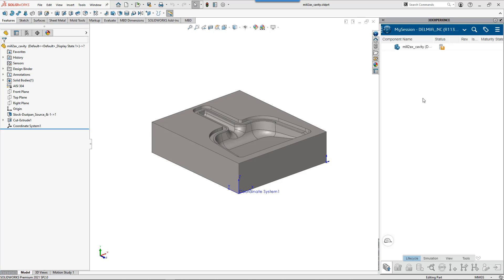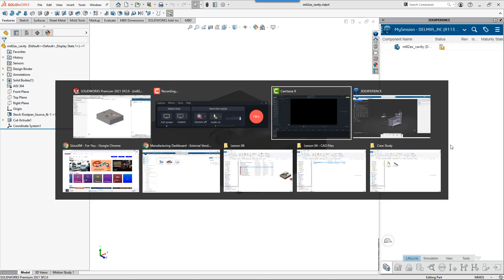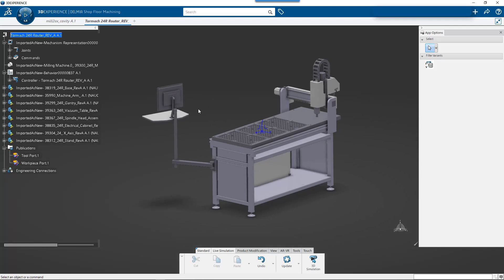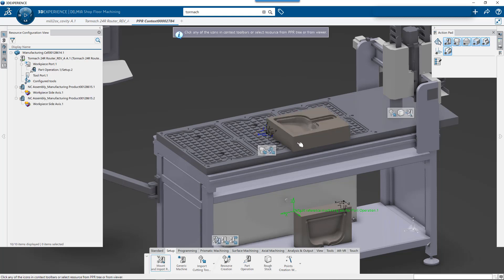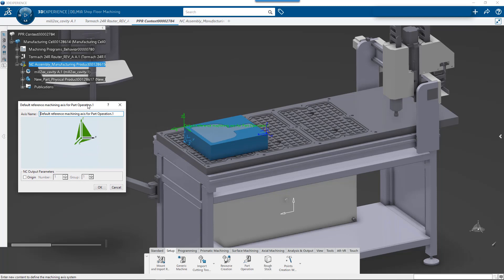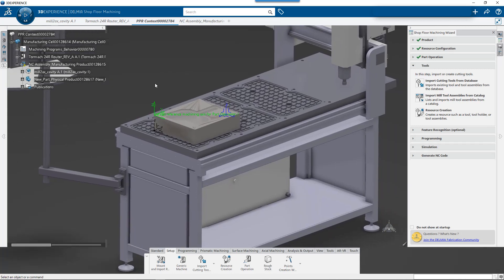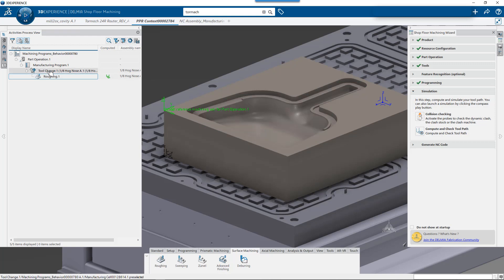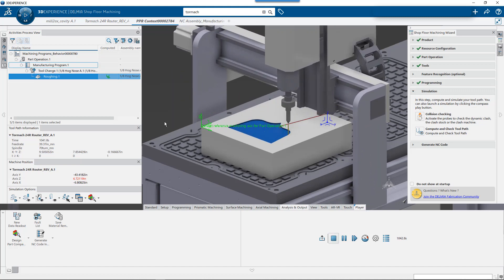DELMIA Foundations Lesson 06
Lesson 06 covers the importance of Coordinate systems for placement of components, accessories within machines.  There is also a discussion on the machine simulation and what it takes to invoke that type of simulation within DELMIA Shop Floor Programmer.